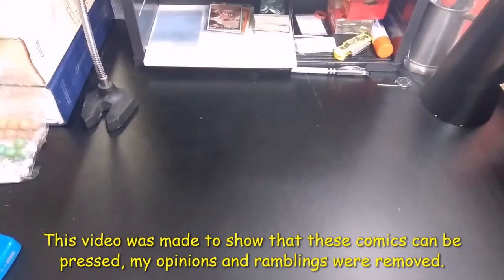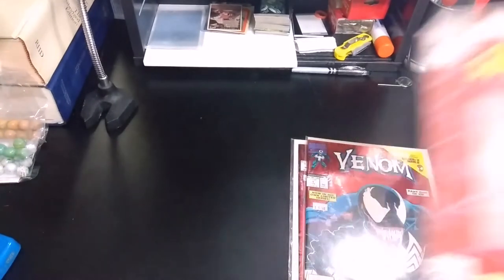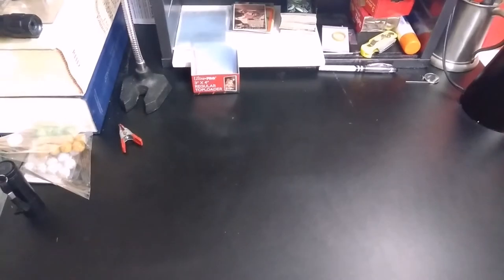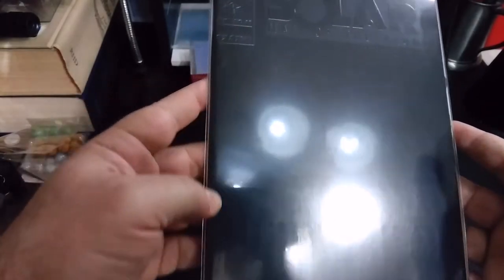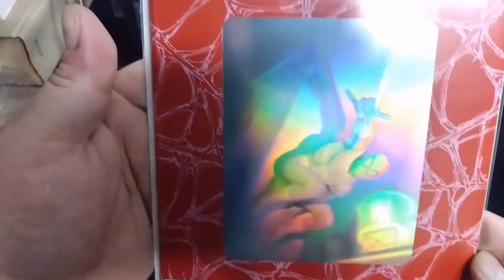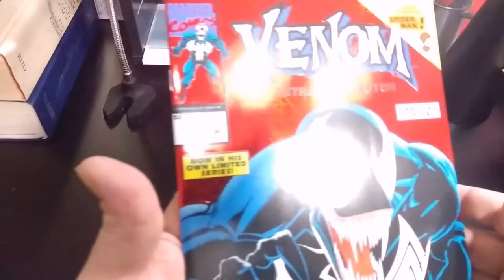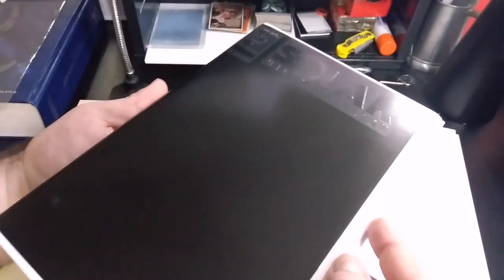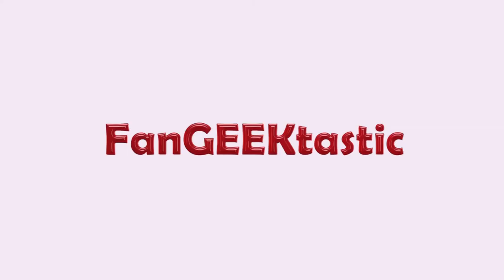Comic Book Pressing Foil, Holographic and Embossed Covers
Pressing Venom Lethal Protector 1, Solar Man of the Atom 10 and others.
Used my normal temp settings, adjusted the timing and pressure.
This is not a how to video, this is just to show that these comics can be pressed.